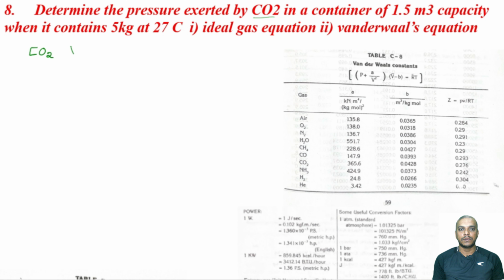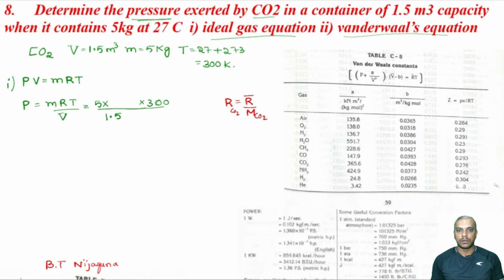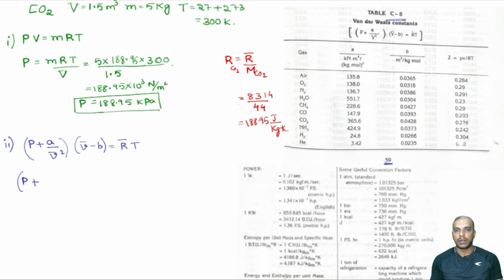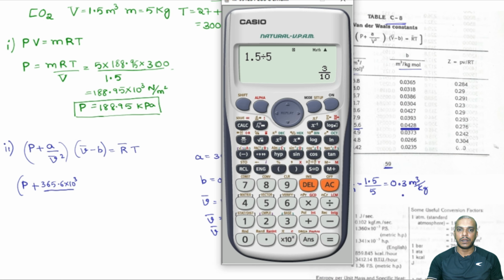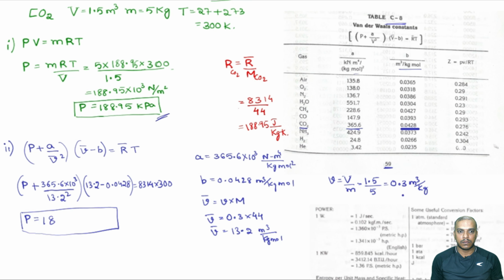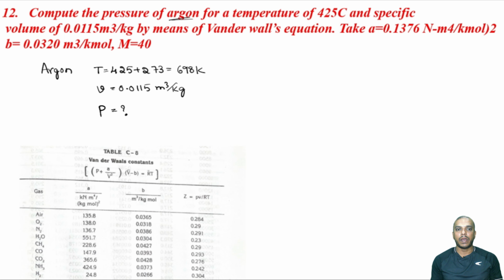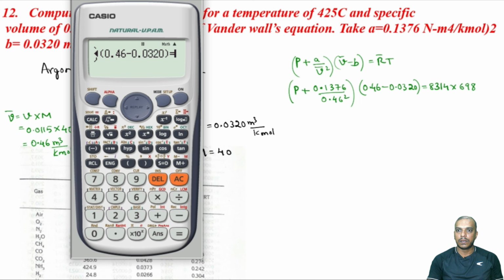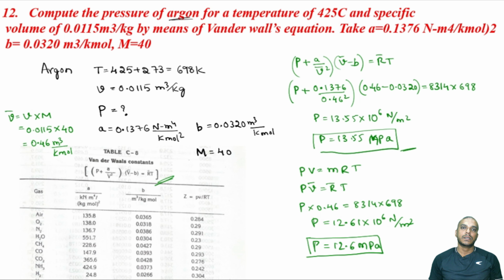Numericals on Real gas/Vander waals equations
In this lecture, Numericals on Vander Waals equation is discussed
How to get values of constant a and b for gases is explained

This video is useful for:
Thermodynamics beginners
Diploma & BE students
GATE aspirants